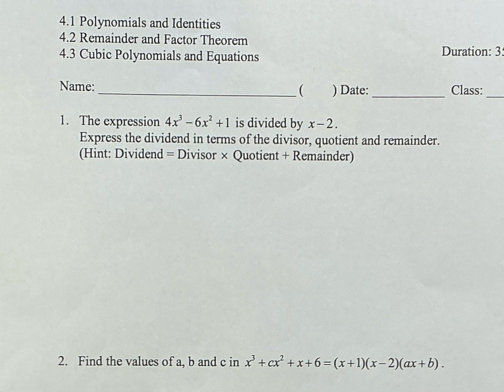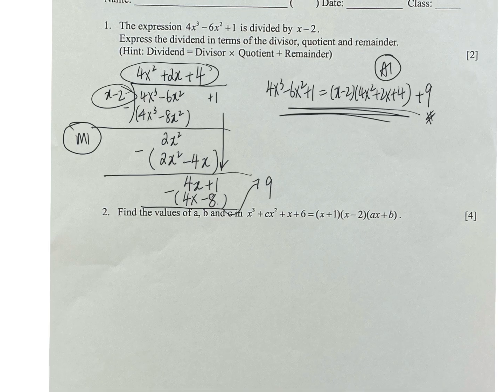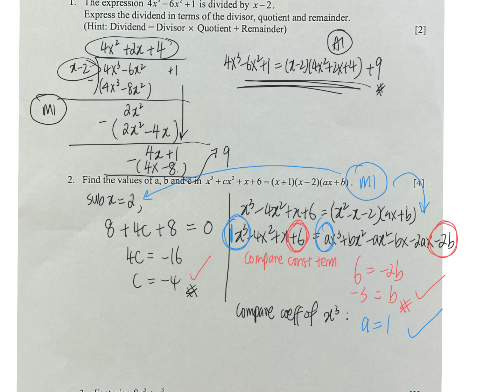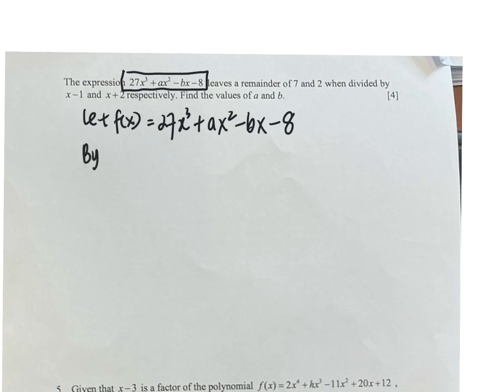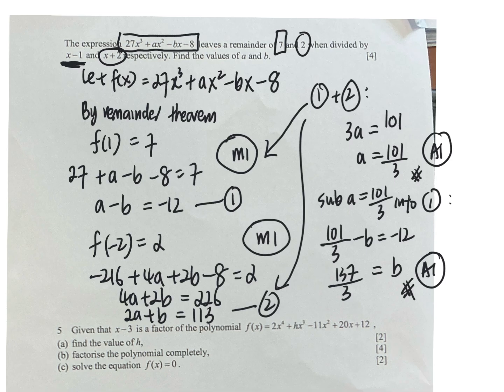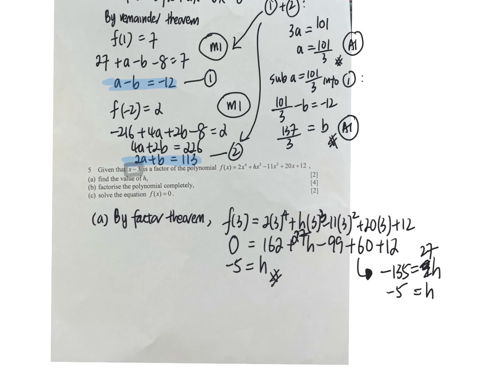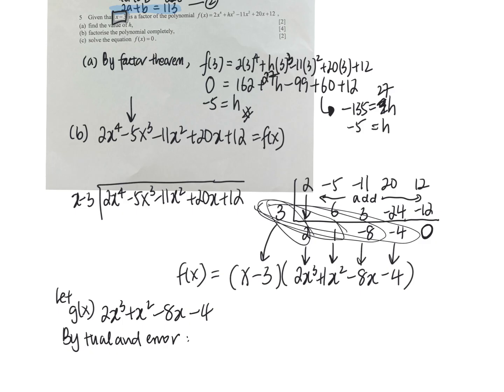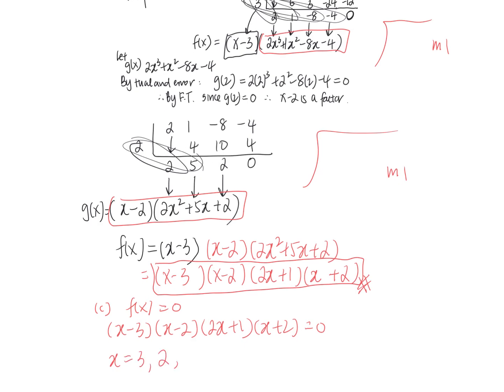15 April 2026